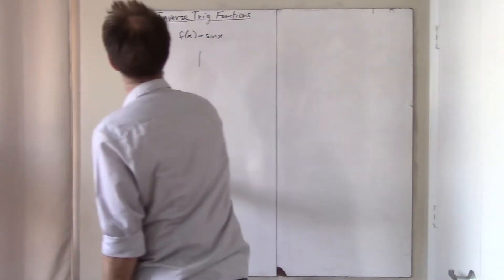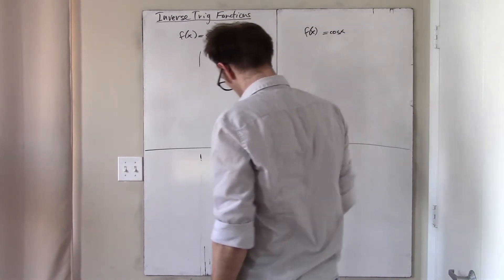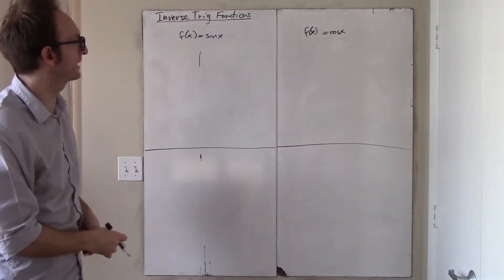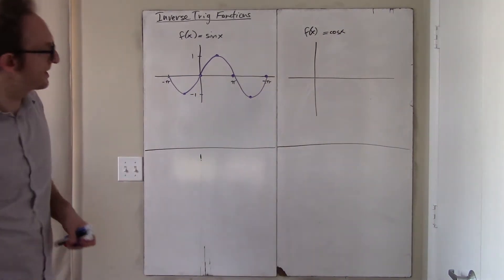Precalc C - Review of the Inverse Trig Functions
Precalc C - Rose - MBHS - Blair - A review of the six trig functions and six inverse trig functions - 9/22/2020